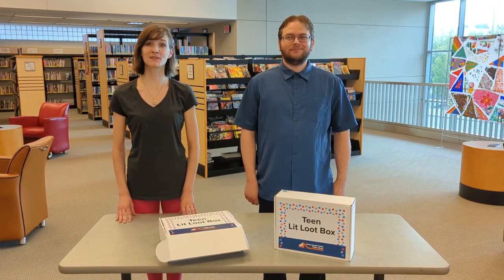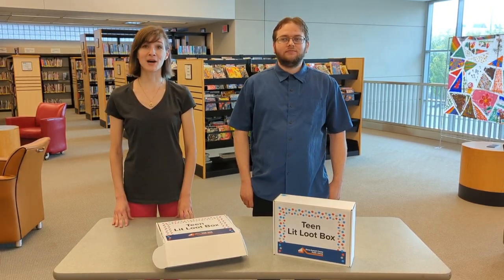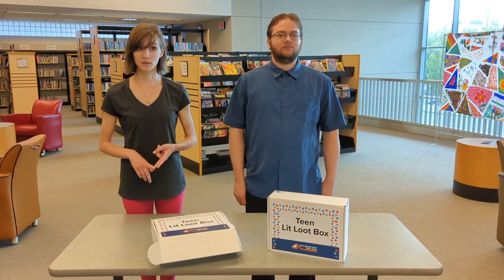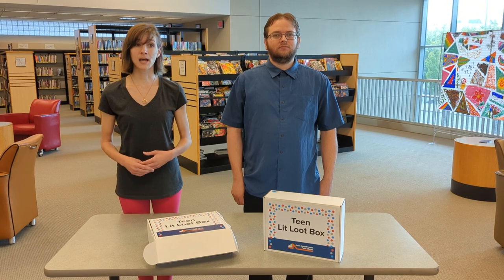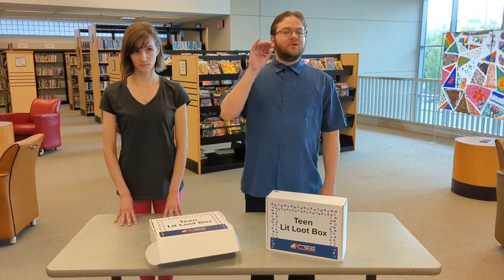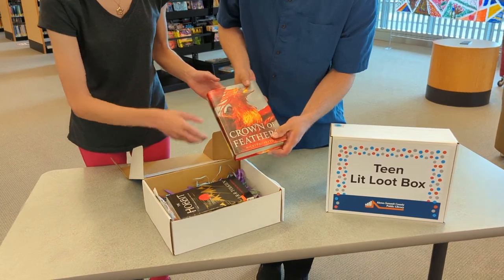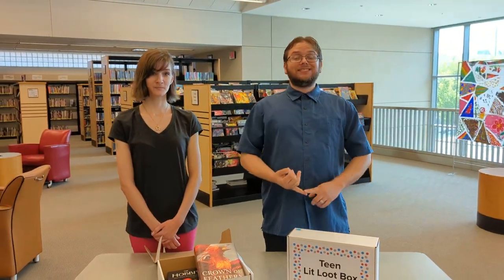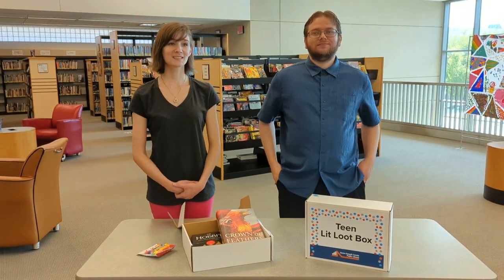Lit Loot Boxes for Teens and Tweens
Lit Loot is for students in grades 4-12, Register each month and choose a theme. It could be graphic novels or fantasy or true stories or something else. They change every month. Then fill out a super short form to tell us about yourself. Lit Loot Boxes can be picked up at any of our libraries. You'll be contacted when your box is ready. Each Lit Loot Box comes with two library books, a snack, and a small gift. When you are done, you keep the snacks and the gift and return the books and box. It's that easy! Request your Lit Loot Box today.